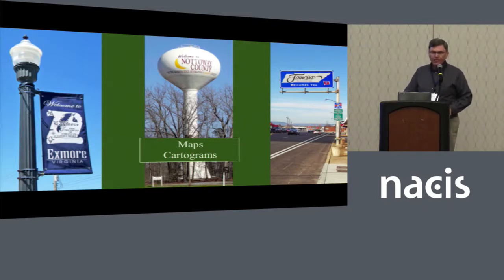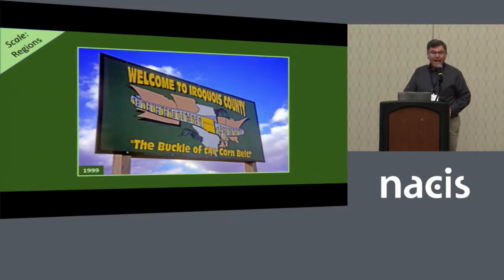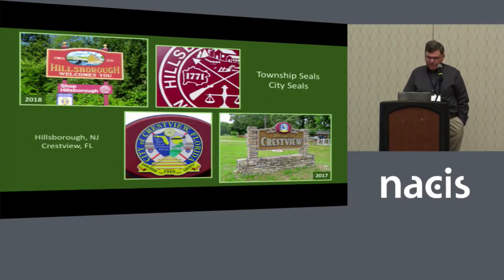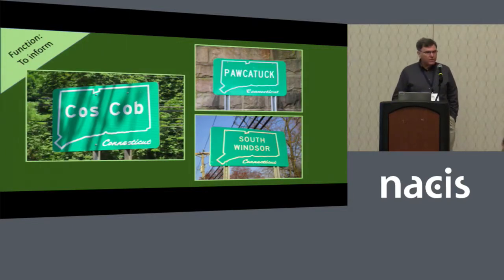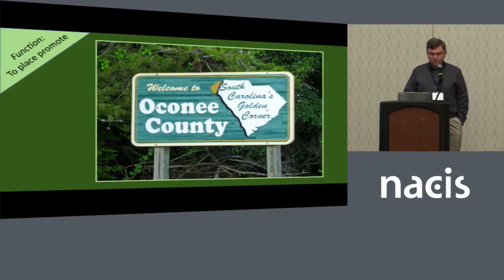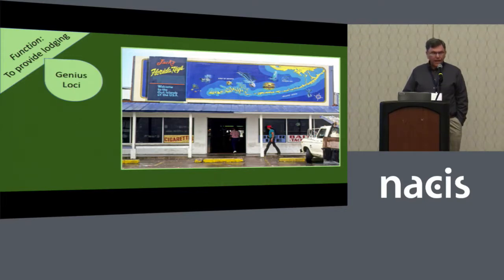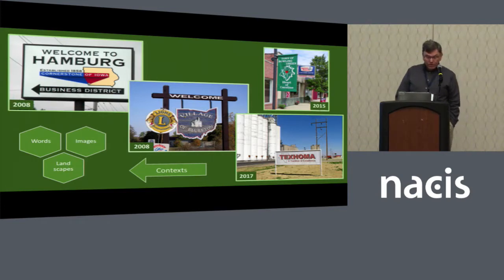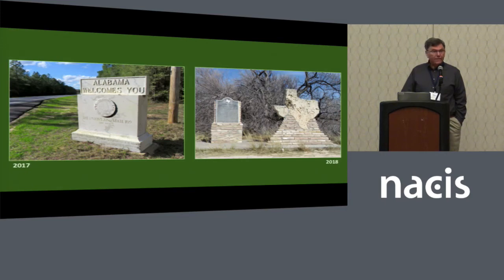Maps on the Landscape: The Case of Welcome Signs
Presenter: Donald Zeigler, Old Dominion University

Maps have insinuated themselves into the nooks and crannies of our cultural landscapes. That includes their use on the signs which American states and localities erect to say “Welcome.” Using photographic documents collected over four decades of landscape-loving, the form and function of welcome-sign maps will be addressed and interpreted. These maps and map-like images are used to make good first impressions, to mark territory, to orient and acclimate, to cultivate pride, to promote branding, and to improve the economic base. In general, they provide niches for the genius loci with whom we share the planet.